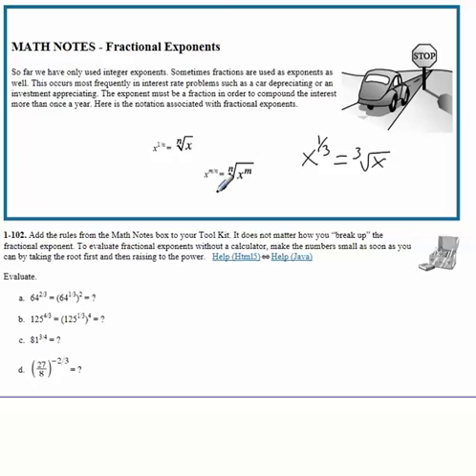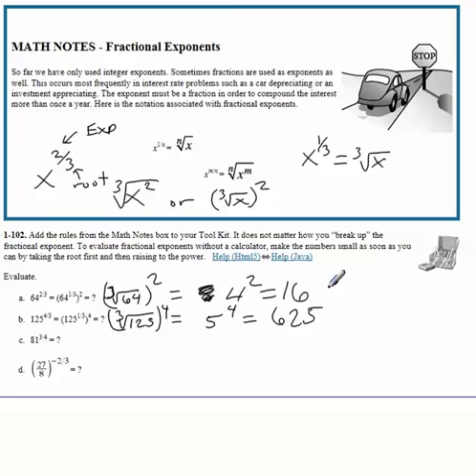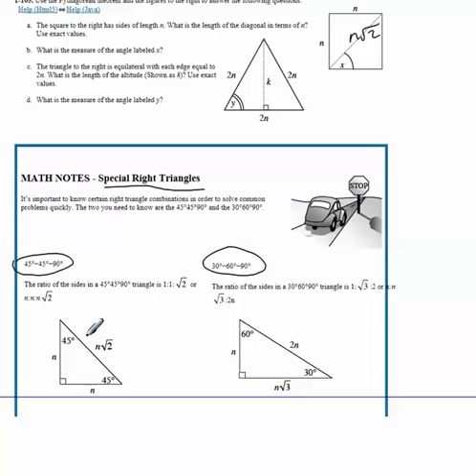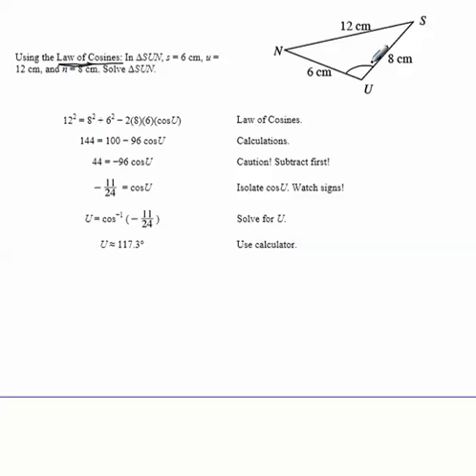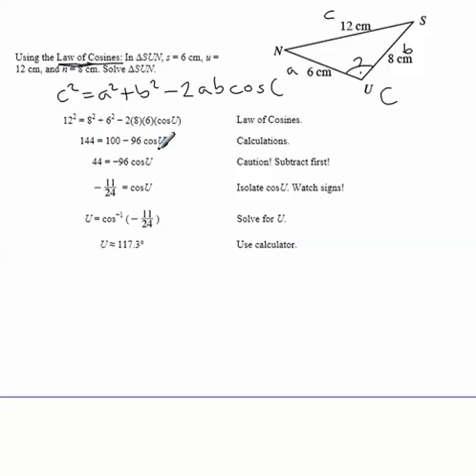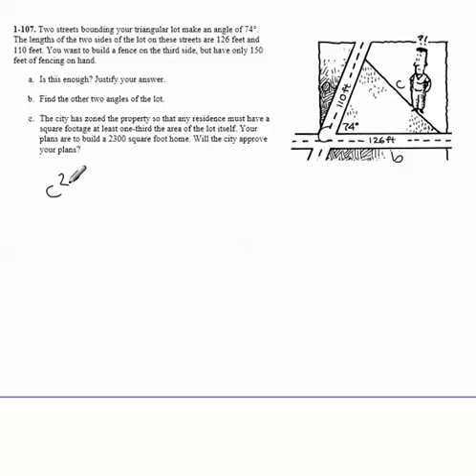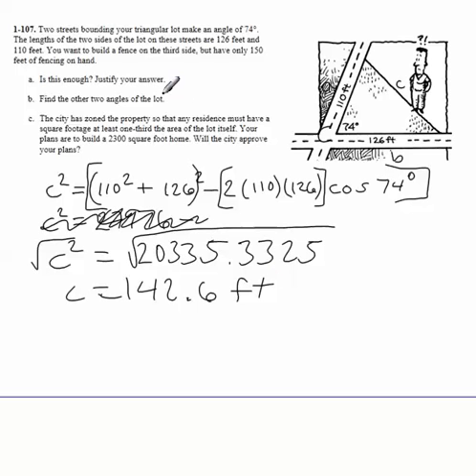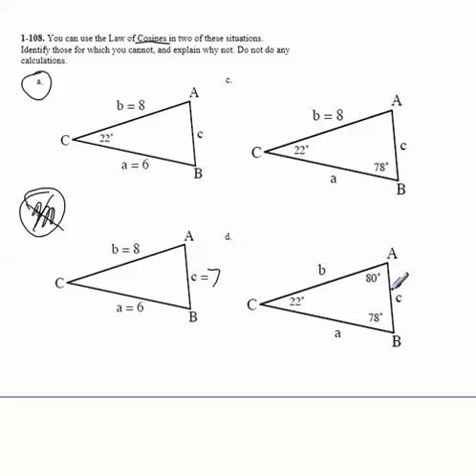PC 1 102,105,107,108